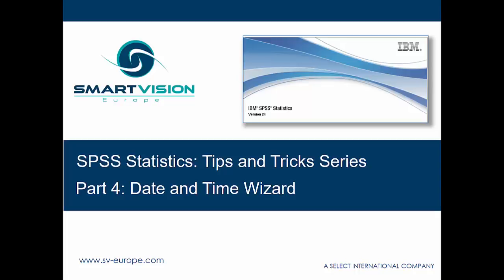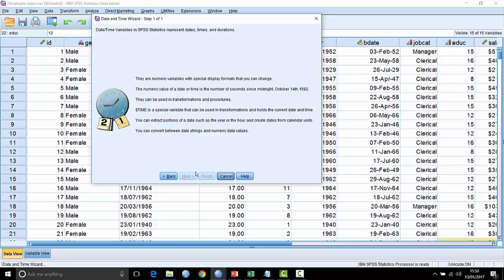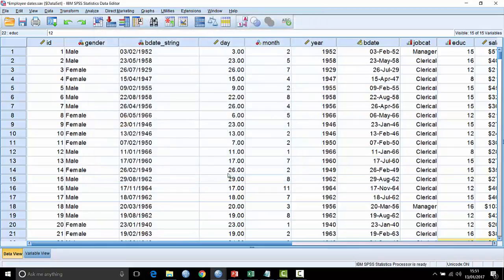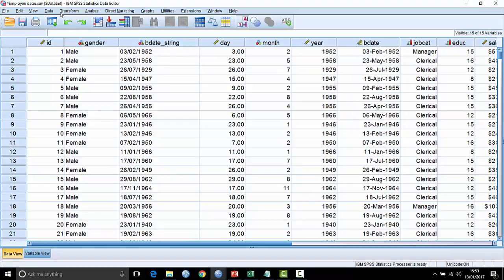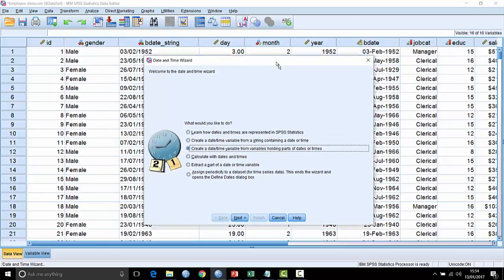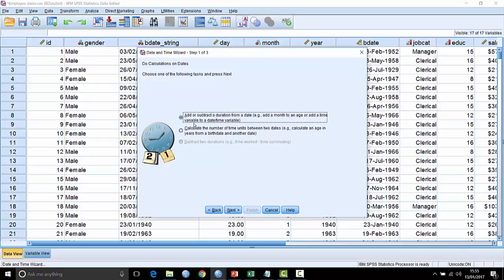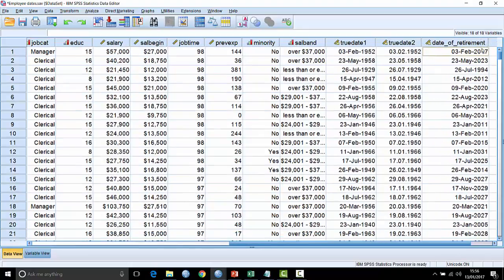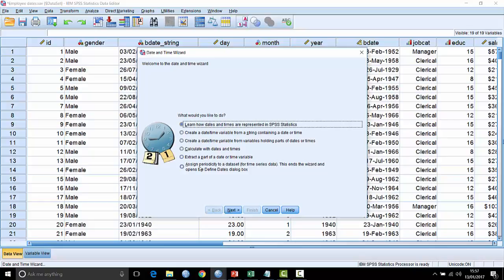SPSS tips and tricks part 4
The Date and Time Wizard – How to manipulate, transform and calculate with date and time fields with minimum fuss